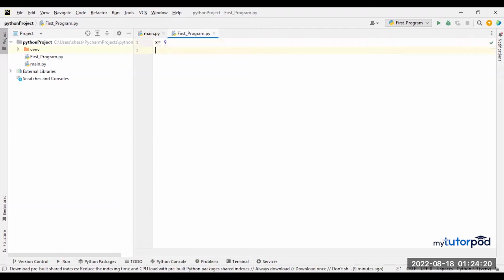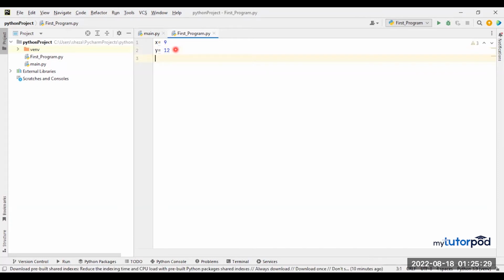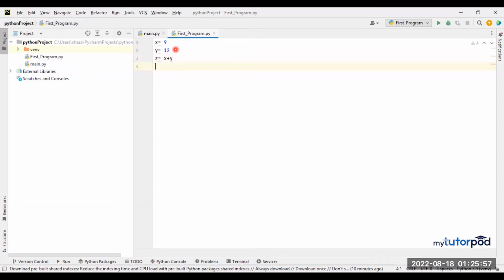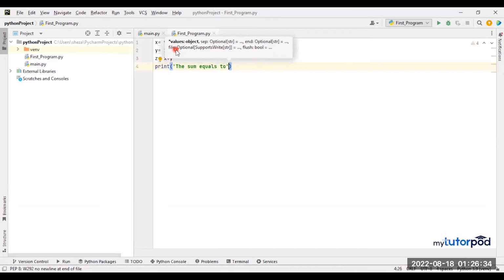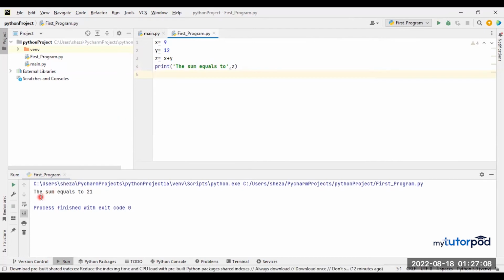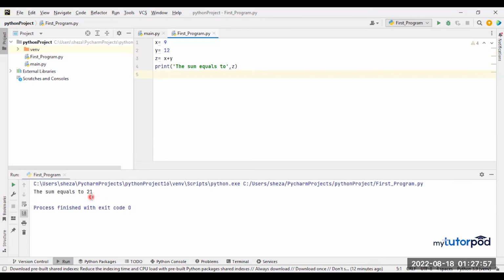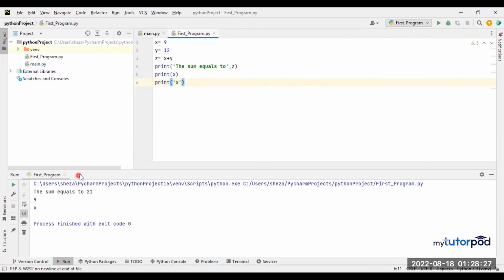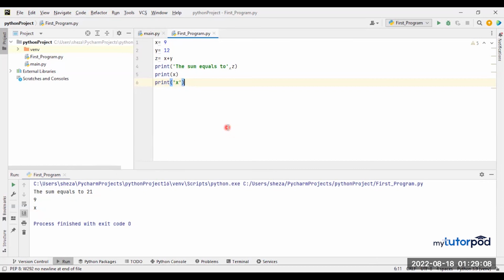Python Programming Class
In this Python Tutorial, we will begin our series by learning how to create and use classes within Python